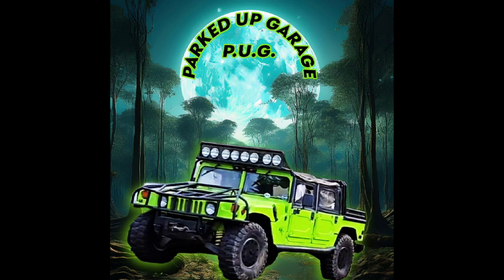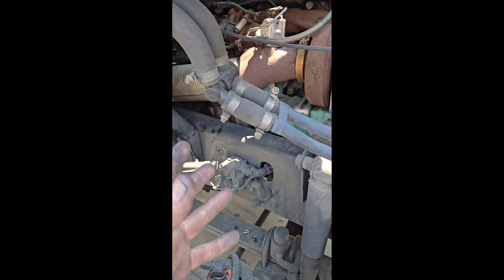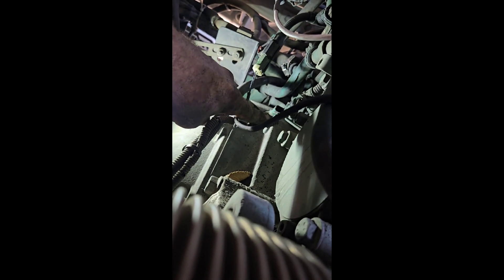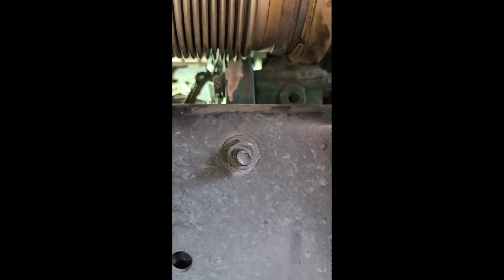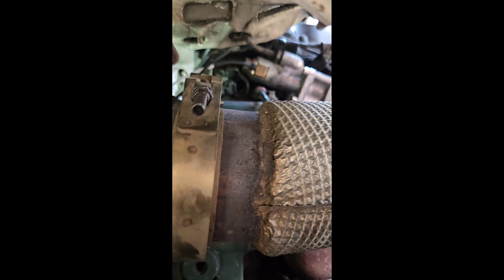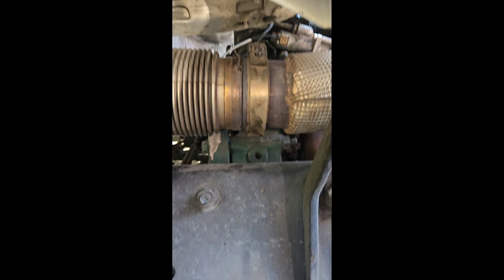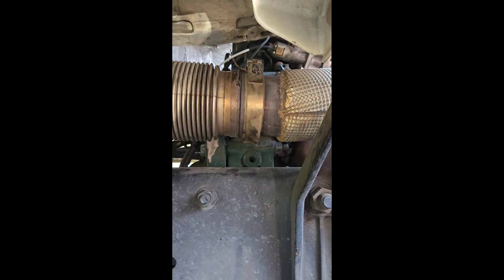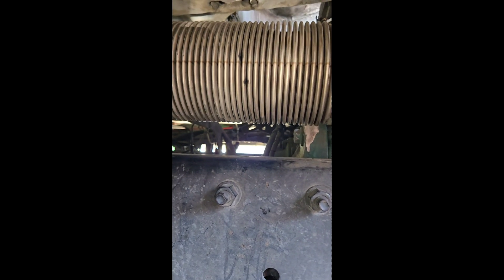Volvo D13 cam and crank sensor installation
how to replace D13 cam and crank sensor